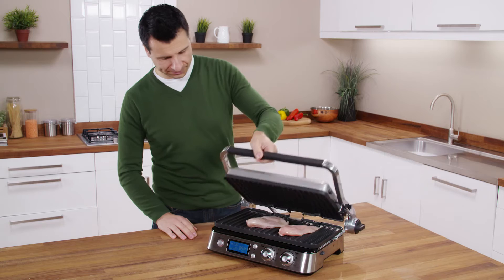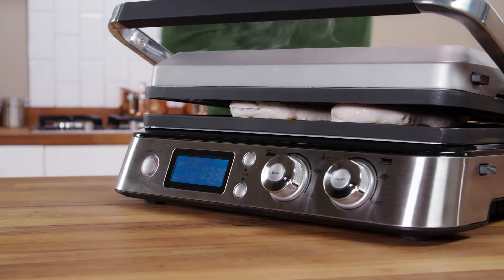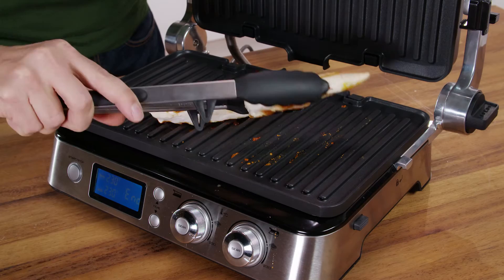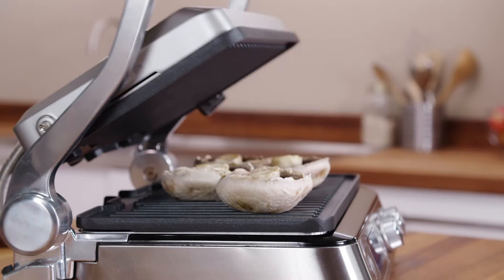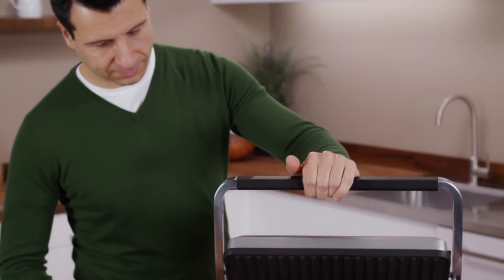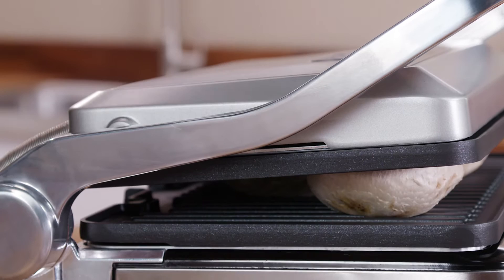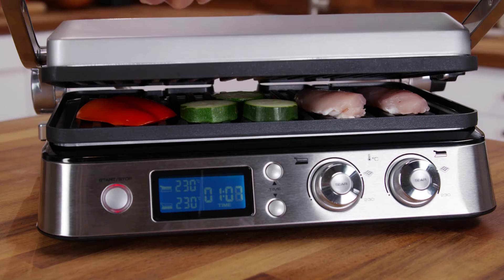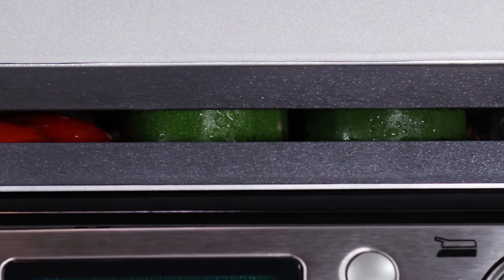How to use the contact grill on your De’Longhi Livenza All-Day Grill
Watch this short video that demonstrates how and when to use the contact grill or closed position on your De’Longhi Livenza All-Day Grill CGH1020D or CHG1030D.

Your high quality, versatile electric grill allows you to cook meat and fish, vegetables and cheese, toasted sandwiches and even eggs. To help you get the most out of your De’Longhi Livenza All-Day Grill we've created a series of How-To videos. Use the links listed below to jump to different sections.